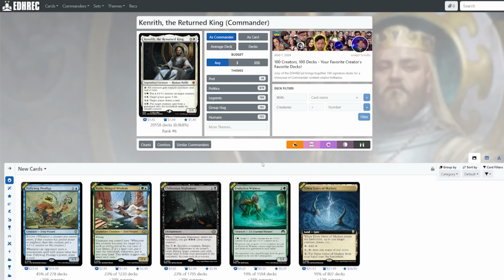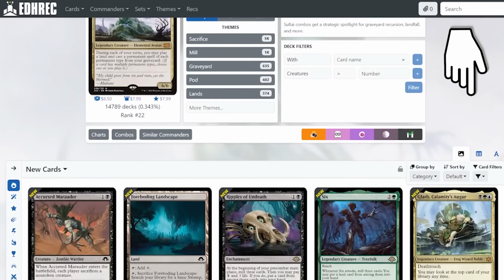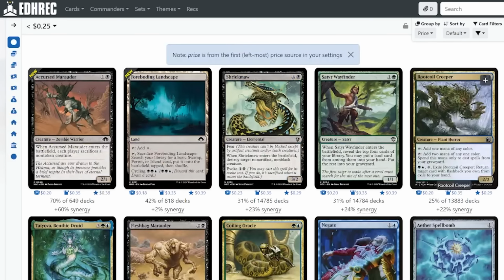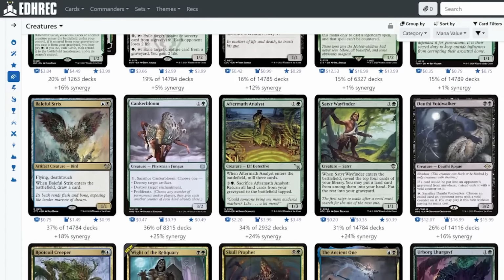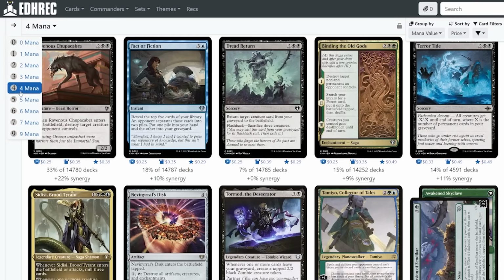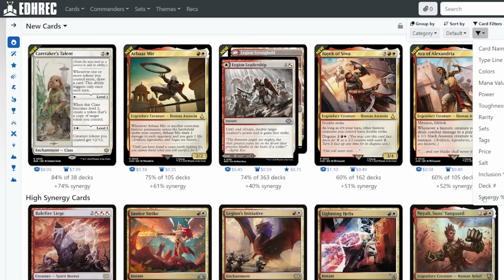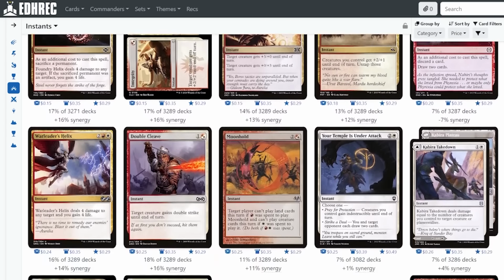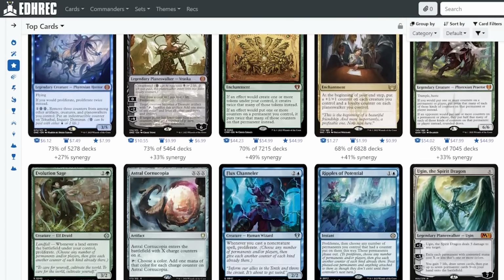EDHREC Just Got an Upgrade | Magic: the Gathering | Commander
Want access to exclusive content, the Challenge the Stats spreadsheet, EDHRECast Discord, and more?